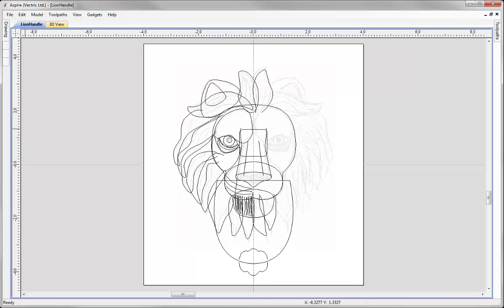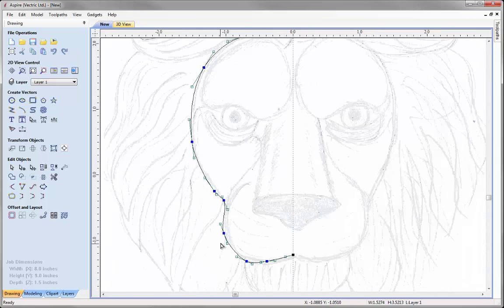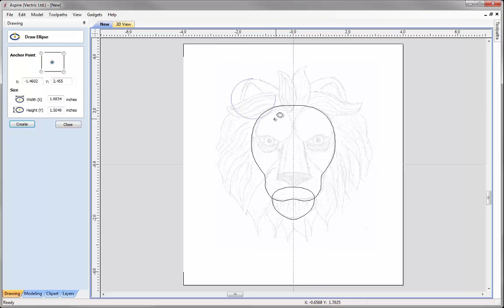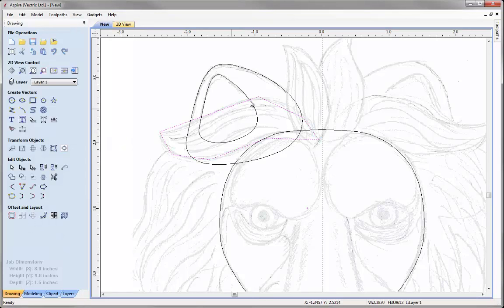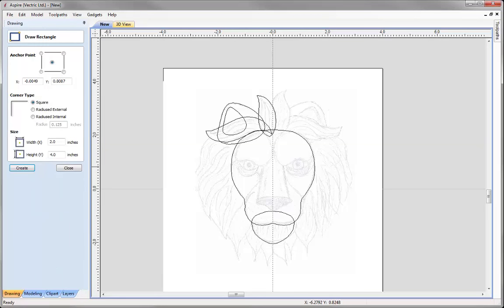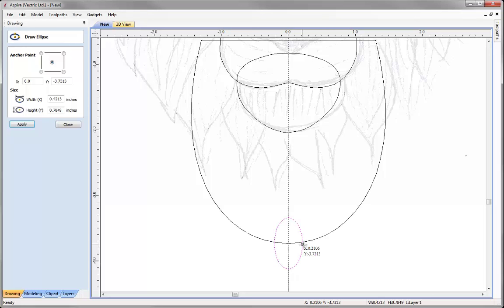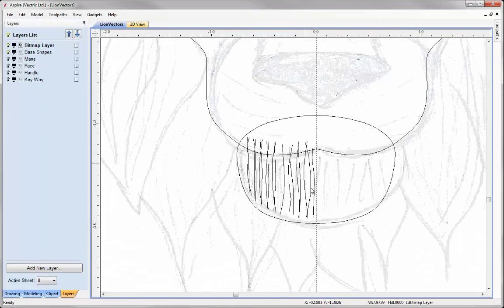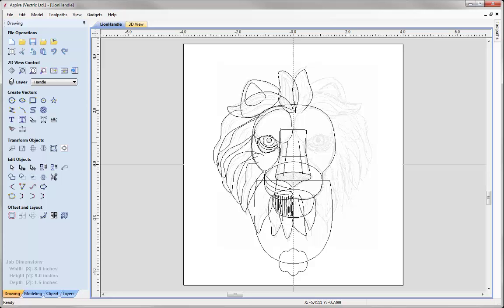Vectric - Lion Head Door Knocker Drawing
In this video we look at importing the final sketch of the lion and using various drawing tools we draw all of the vectors that form the lion head door knocker.